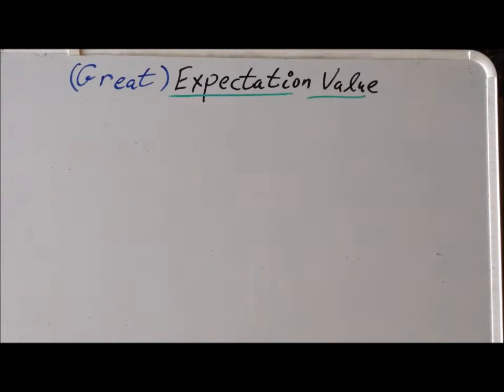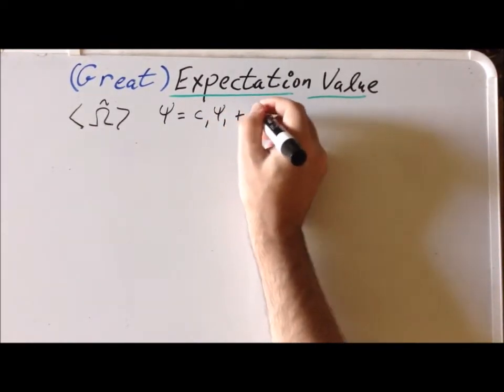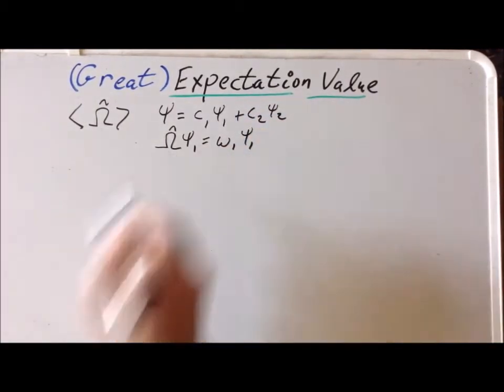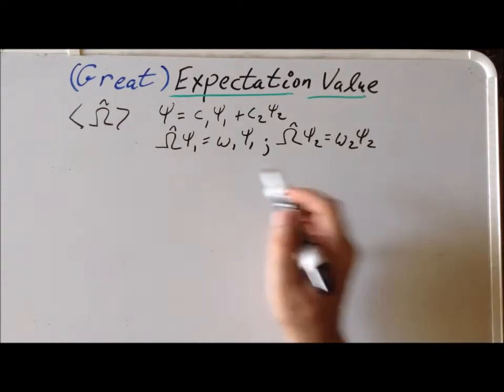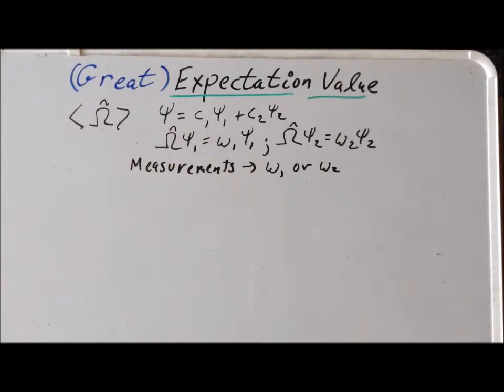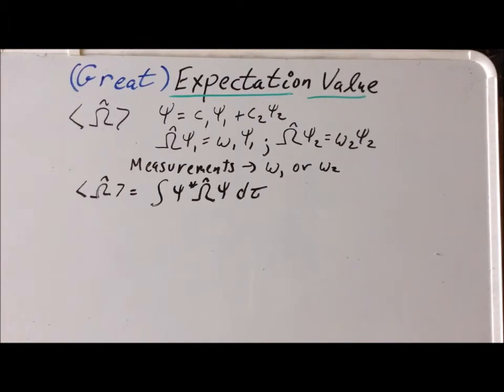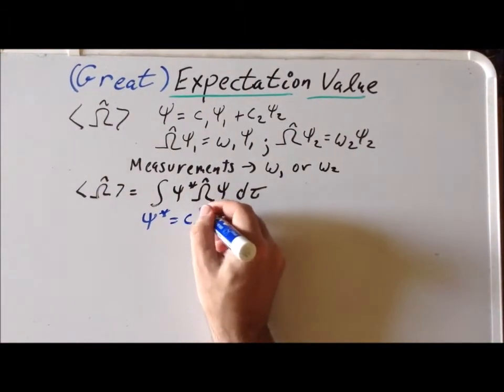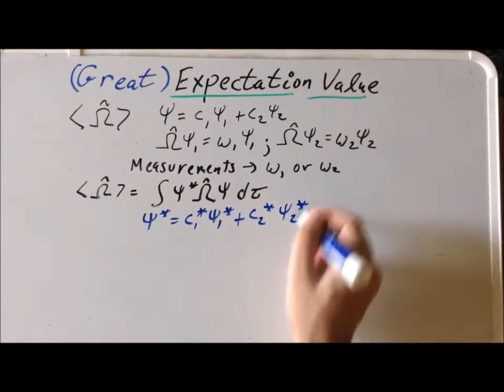Expectation value of an observable in quantum mechanics: derivation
00:07   Wavefunction that is linear combination of two normalized eigenfunctions
00:46   Eigenvalues of each eigenfunction
01:55   Integral definition of expectation value of quantum operator
02:25   Complex conjugate of wavefunction
03:12   Substitution into definition integral
04:21   Formal application of operator
05:55   Use of eigenfunction equations
07:25   Expansion of integral terms by FOILing
09:19   Use fact that eigenfunctions are already normalized
09:45   Use fact that eigenfunctions of the same operator with different eigenvalues are orthogonal
10:25   Cancel out zero terms

Derivation of the expectation value for an observable of a state defined as a linear combination of two (2) eigenfunctions.